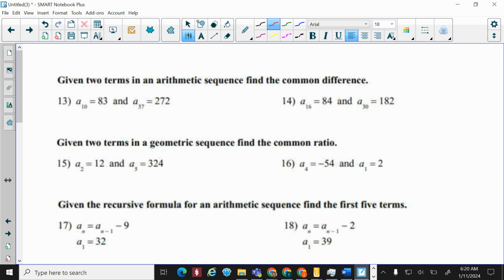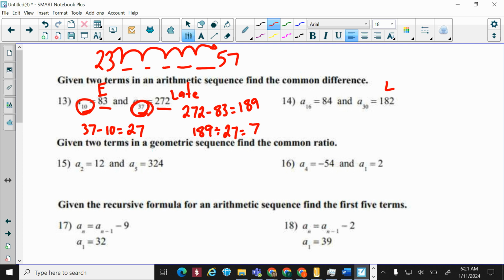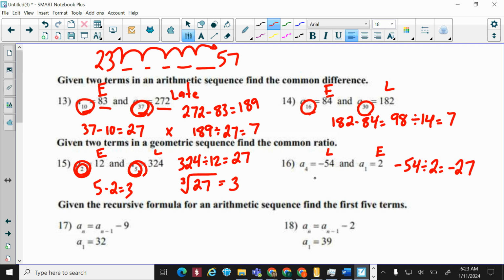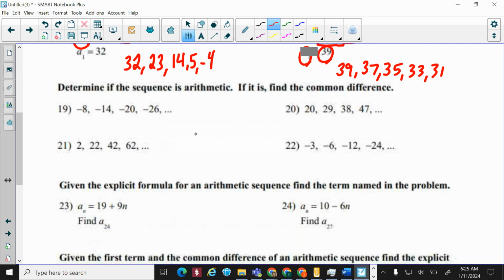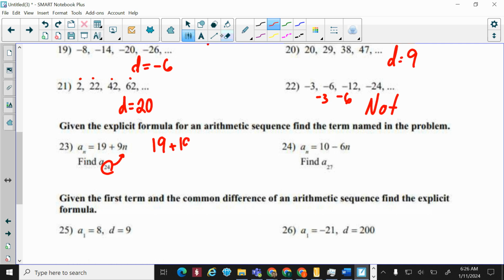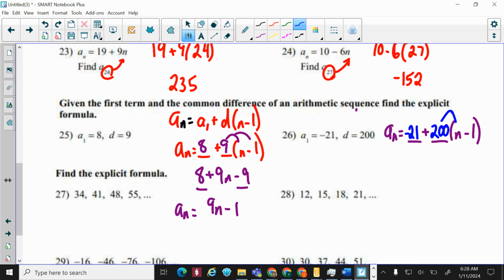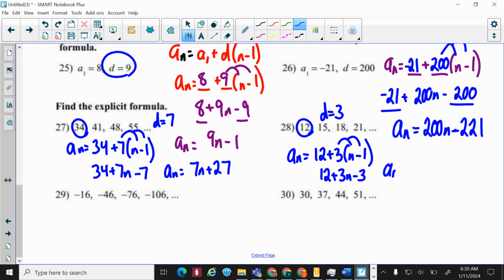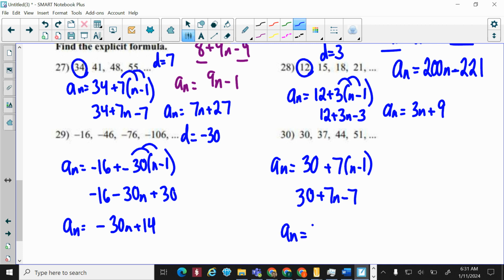Unit 1 Quiz 1 Review video 2